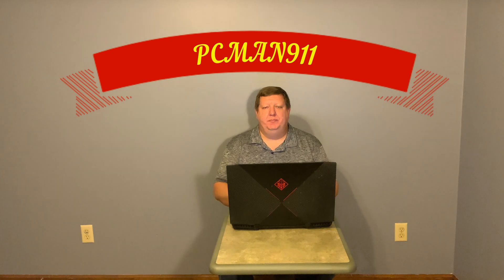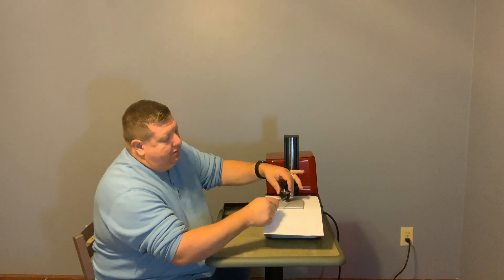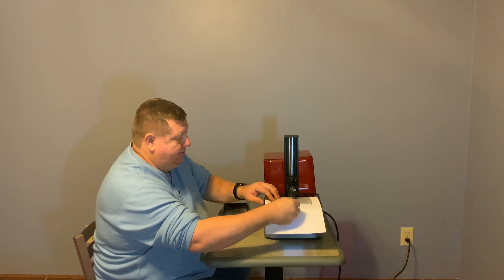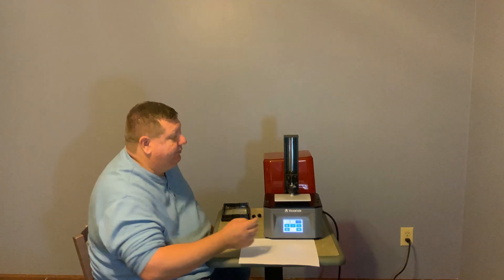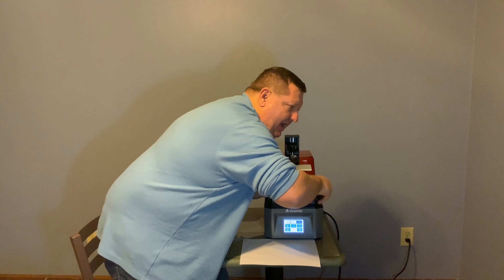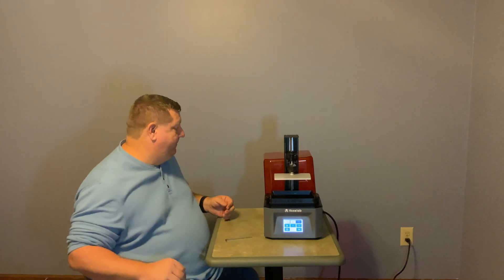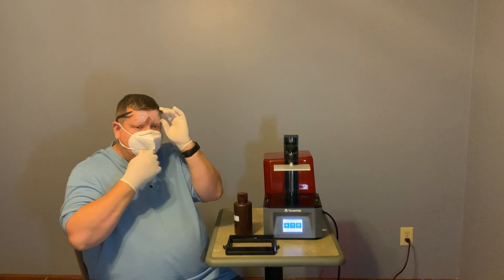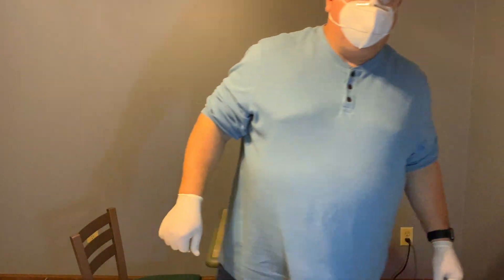Voxelab Proxima Leveling and First Print 3D Benchy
Video showing how to level the Voxelab Proxima 3D Resin Printer and test printing the 3D Benchy.